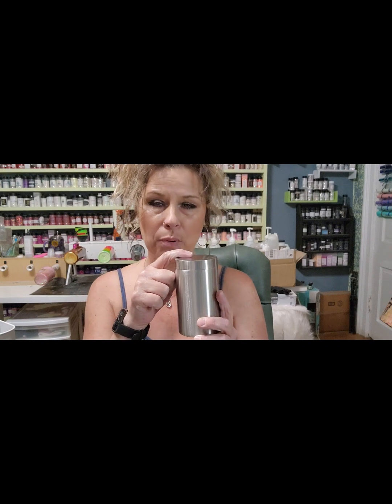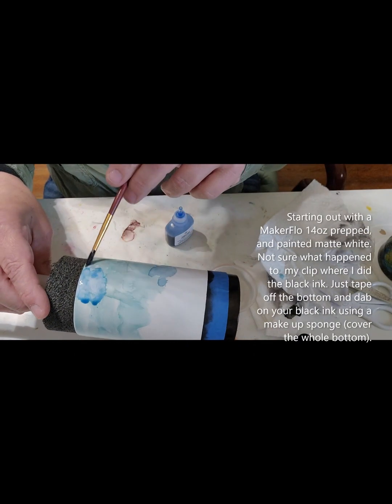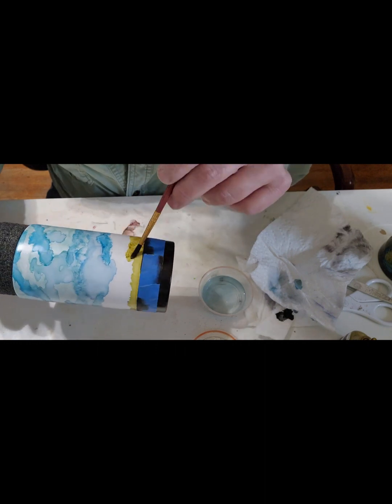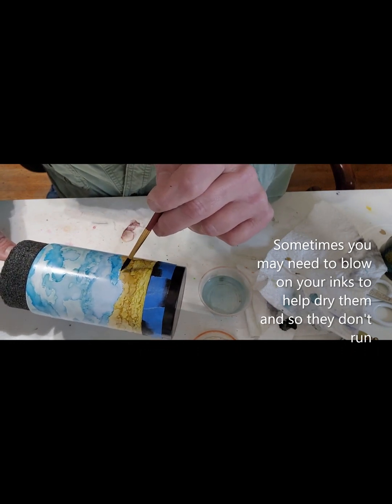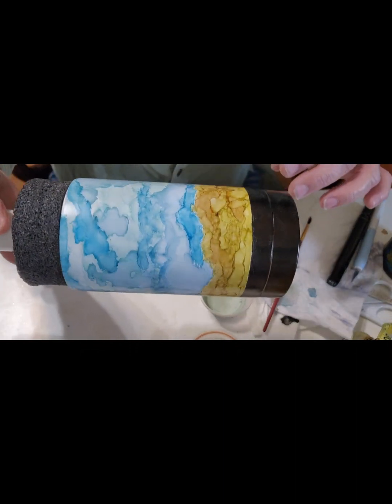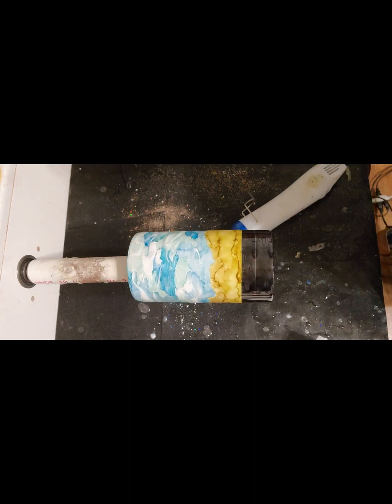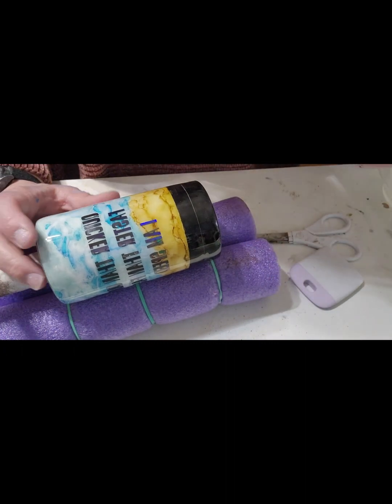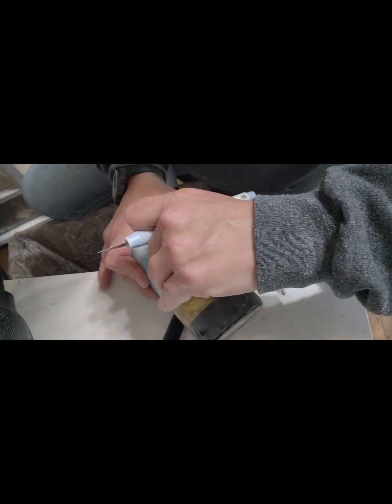Super cute and easy kids watercolor tumbler. Also show how to remove decals from a epoxy tumbler.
This tumbler tutorial we layer ink colors, blend them, to create a beautiful watercolor scene. This is done on a sippy cup where I forgot to put the lid on before I placed the decals so the decals are not in the proper location. I show briefly how I remove the decals without stripping the whole cup. Thank you so much for joining it means so much. I hope you enjoy the video.

Alcohol inks
Cloudy Blue, Sailboat Inks by Blue Tim Holtz Carmel Ink by Marabu
Latte, black Ink by Fairytale Glitters  (no longer available)

Alchol Ink Markers

Epoxy (I use 3 LIquidy split epoxy, Liquidy split Ultra UV, & Liquid Art Ultra UV)

Medicine cups

Kitchen torch